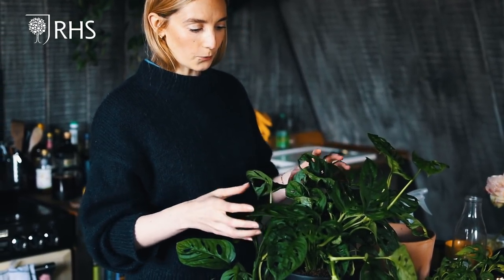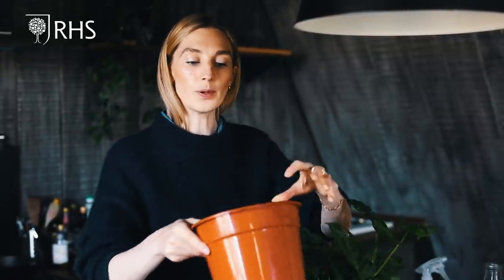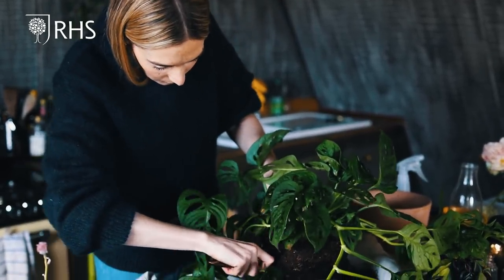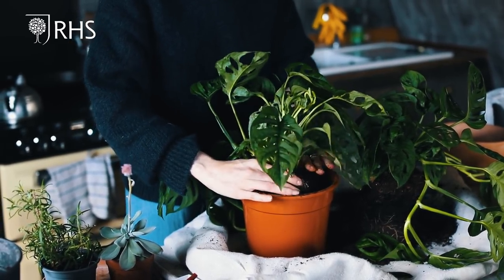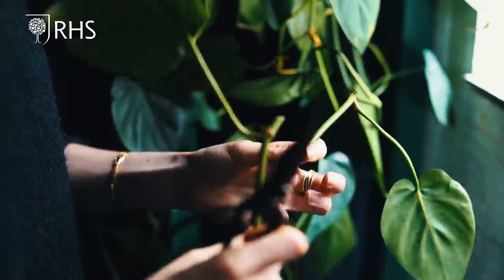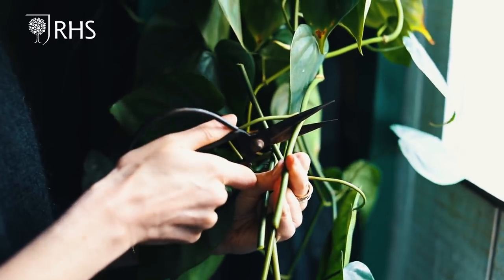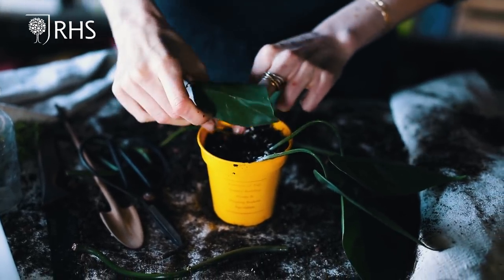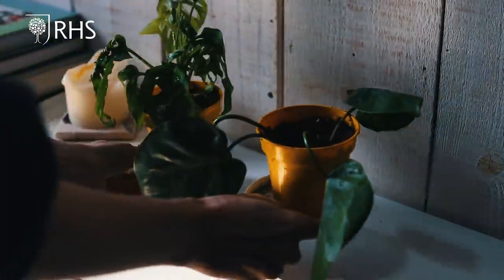Divide and share favourite houseplants with Ro Co | Virtual Chelsea Flower Show | RHS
Caro Langton of design studio Ro Co chats about all things houseplant and how to propagate your favourite indoor plants

Ro Co design indoor gardens to help people living in urban places bring a feeling of calm, freshness and greenery to their homes. Caro shares three easy methods to propagate and multiply your houseplants – division, stem cuttings and succulent leaf propagation.